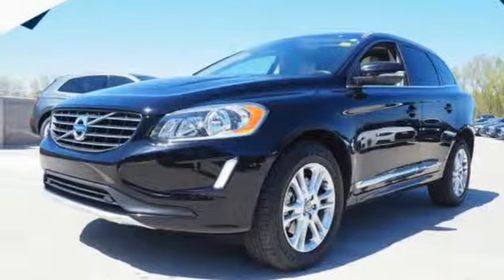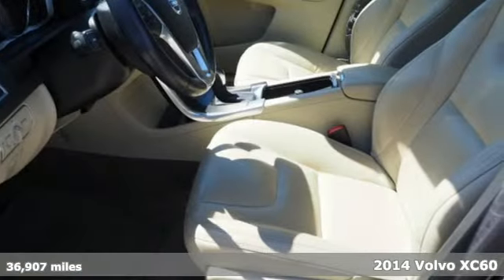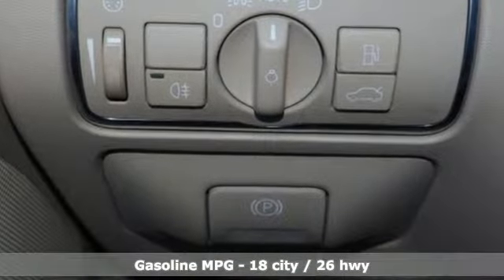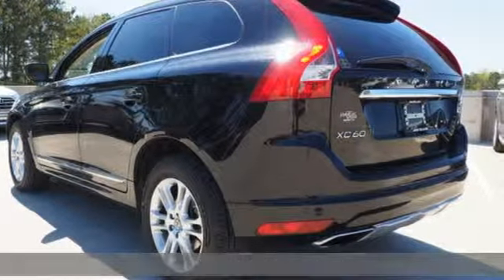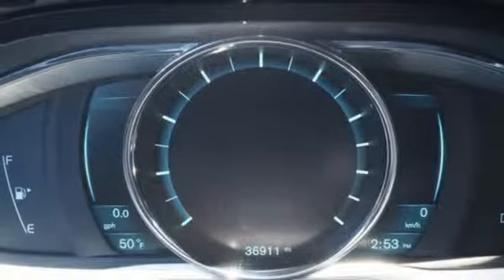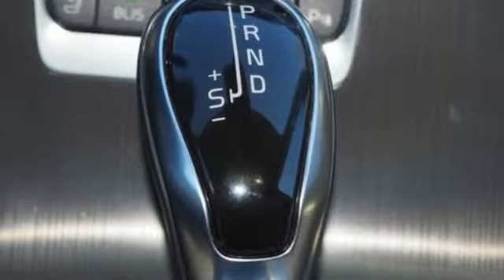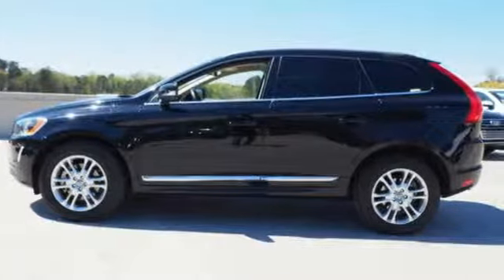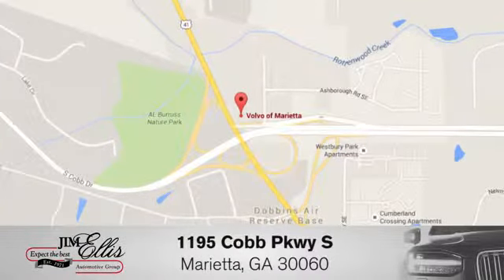Used 2014 Volvo XC60 Marietta, GA Atlanta, GA TV5842A - SOLD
Year: 2014
Make: Volvo
Model: XC60
Trim: 3.2 Premier Plus
Engine: 3.2L I6 24V
Transmission: 6-Speed Automatic with Geartronic
Color: Black
Mileage: 36907
Stock #: TV5842A
VIN: YV4952DL2E2515972
2014 Volvo XC60 3.2 Premier Plus New Price! Clean CARFAX. HEATED SEATS, BACKUP CAMERA, LEATHER SEATS, MOONROOF, 1 OWNER NO ACCIDENTS CARFAX, Blind Spot Information System (BLIS) Package, BLIS Blind Spot Information System, Front & Rear Park Assist. 18/26 City/Highway MPGbrbrVolvo Cars of Marietta is a member of the Jim Ellis Automotive Group. Over 400 Years of Volvo Sales, Service and Parts combined experience. We shop our competition daily to ensure you get the right car for the right price, right now! Please call to confirm availability.

Address:
1195 Cobb Parkway S